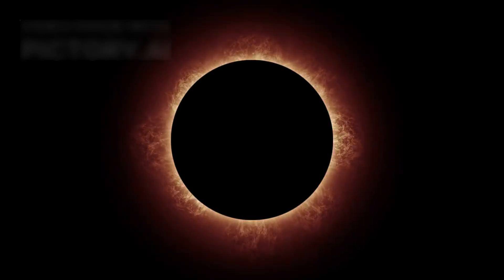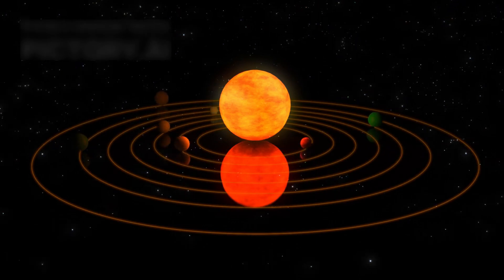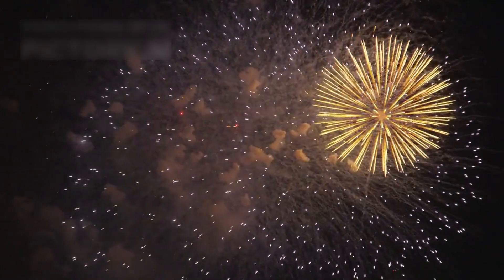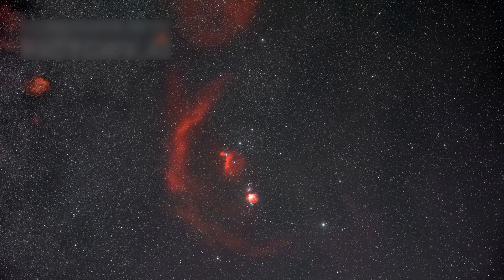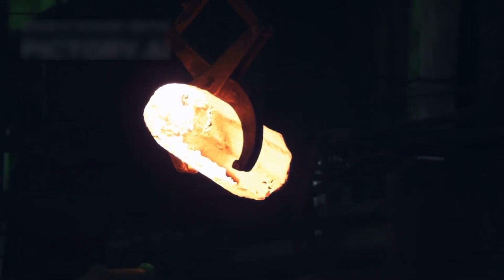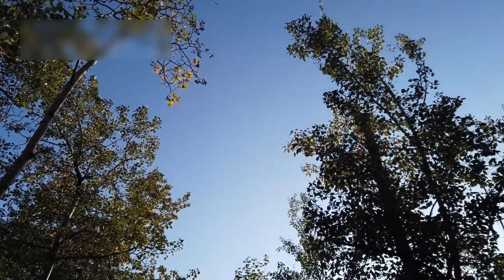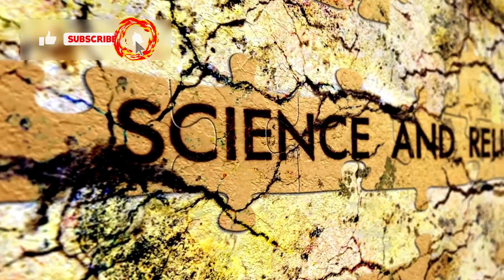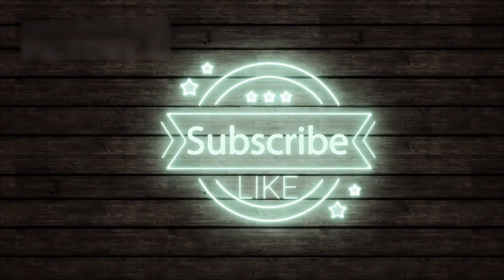James Webb Telescope Just Detected A Sudden 250 Increase In Betelgeuses Brightness!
Witness the amazing story of Betelgeuse 🌟, the mysterious red supergiant star in Orion’s constellation. It’s huge, unpredictable, and might go supernova any time! From The Great Dimming to becoming one of the brightest stars in the sky, this space giant has astronomers and stargazers super excited 🔭✨.

In this video, we explain how Betelgeuse’s strange behavior might mean it's nearing the end of its life. Learn about its brightness changes, wild eruptions, and how it could shine so bright that it’s visible during the day! 🌌 Whether you love science, stars, or just cool space stuff, this video is made for you.